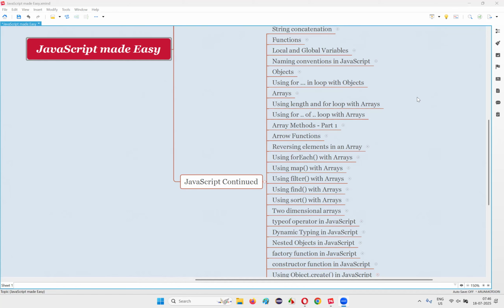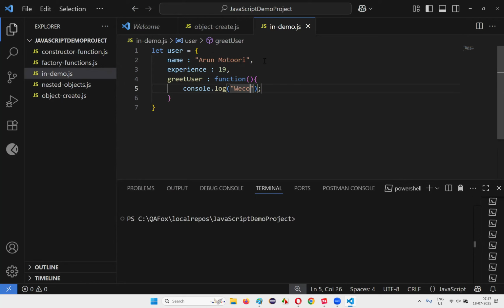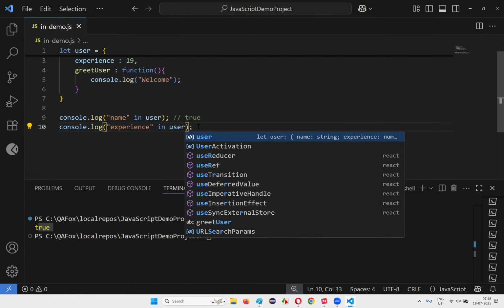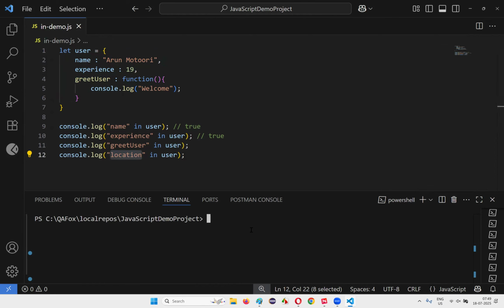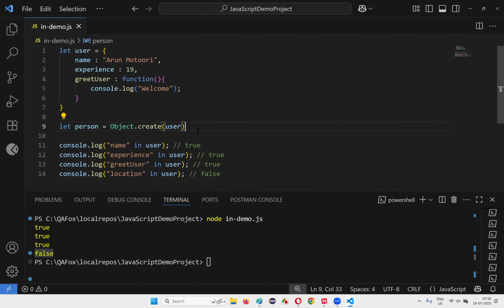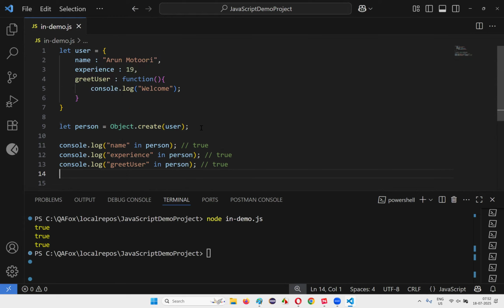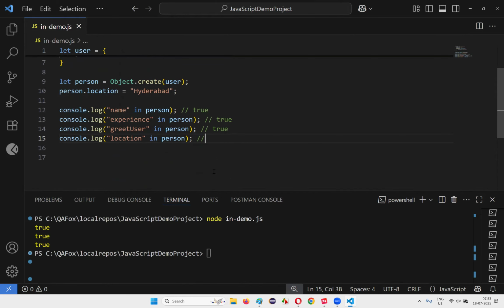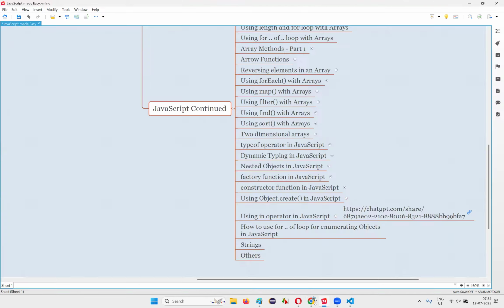Using in operator in JavaScript | JavaScript Made Easy - Session 42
In this video, you'll learn how to use the in operator in JavaScript to check whether a property exists in an object or index exists in an array.

The in operator is a powerful and simple way to verify property existence, which can help you write safer and more efficient JavaScript code.

📌 Topics Covered:

What is the in operator in JavaScript

Syntax and usage examples

Using in with objects

Practical use cases and common mistakes

Perfect for beginners and those looking to strengthen their JavaScript fundamentals.